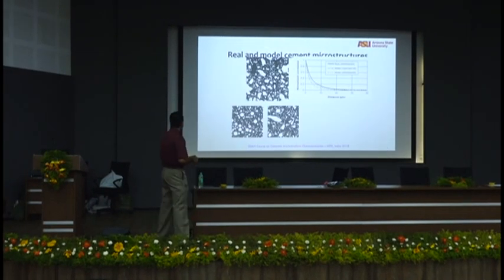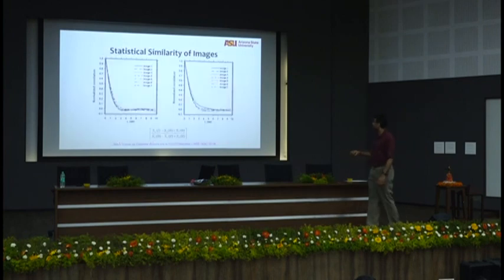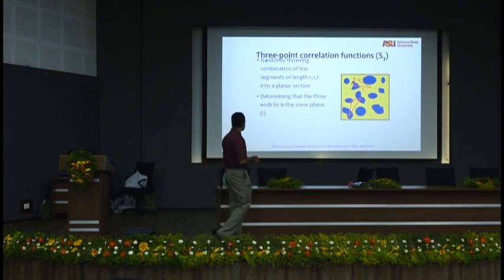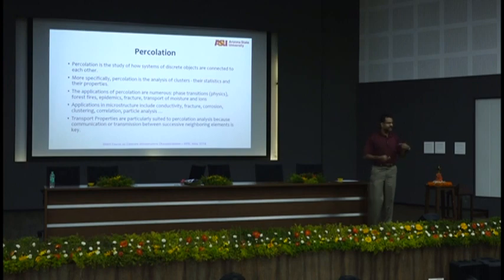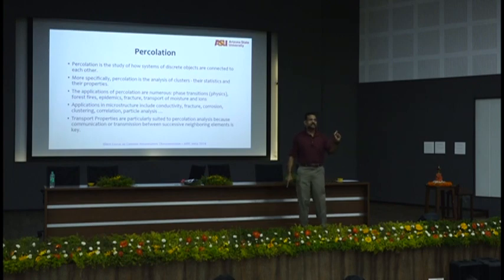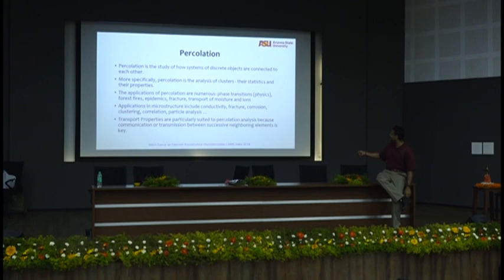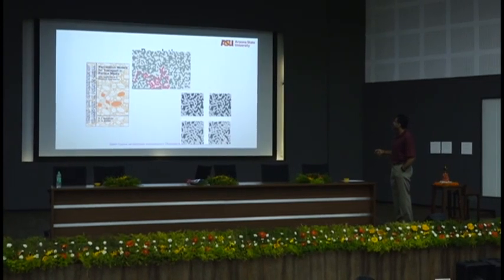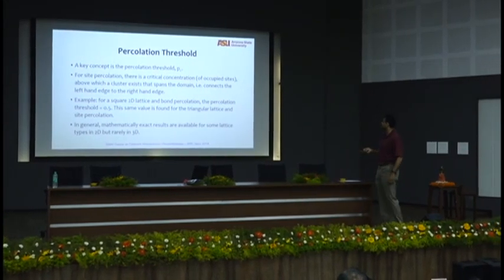Lecture on Concrete Microstructure characterisation (Part 30) by Prof Narayanan Neithalath